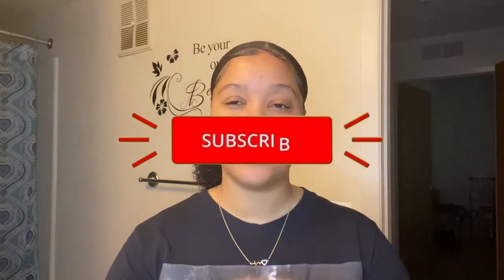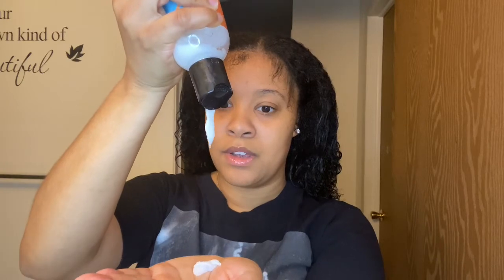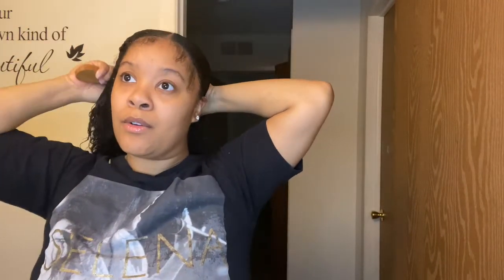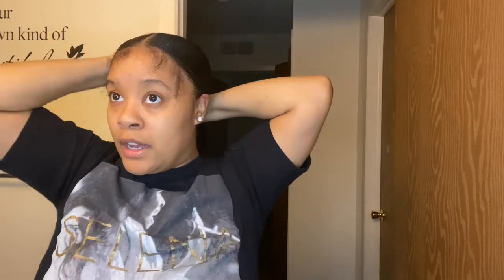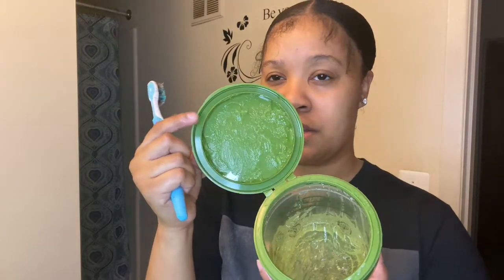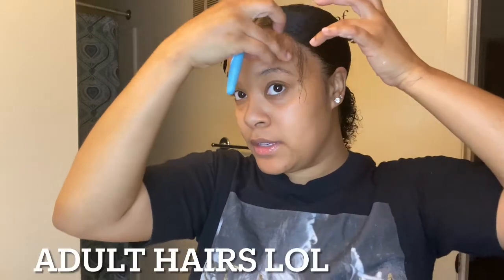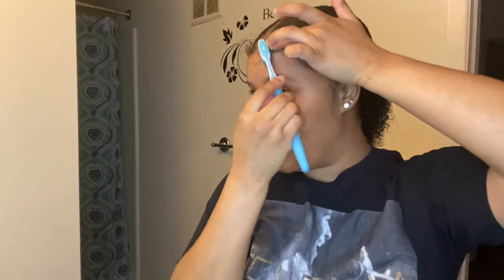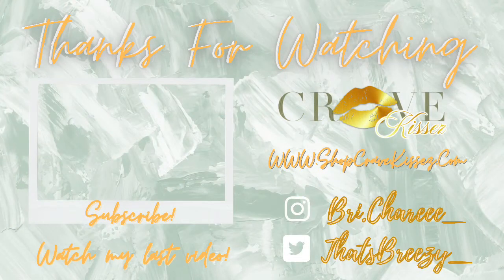How To Do A Low Sleek Ponytail On Wet Natural Hair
Shop With Me @ CraveKissez